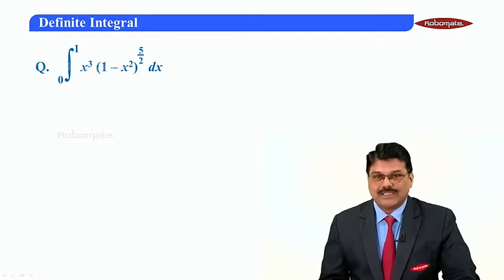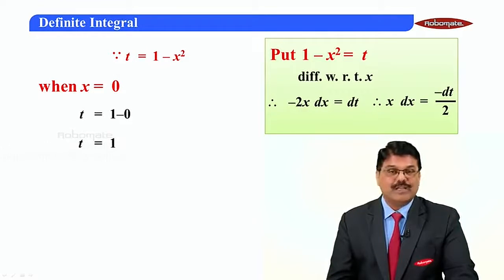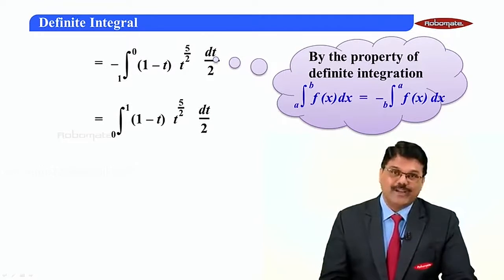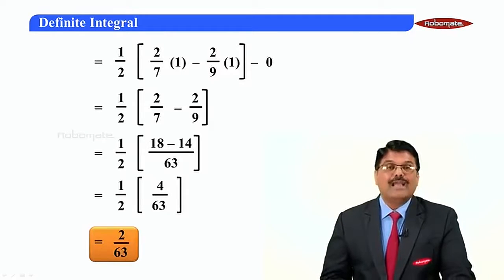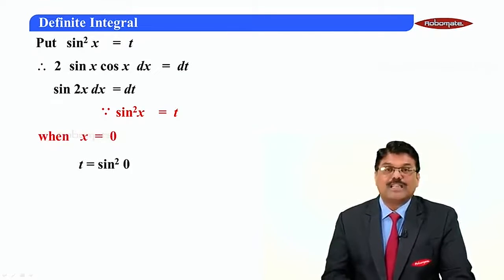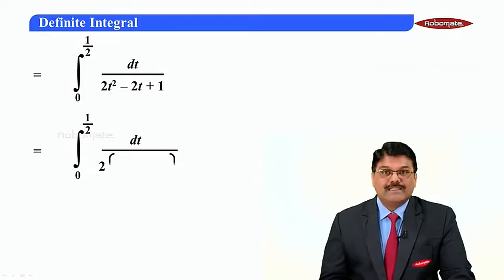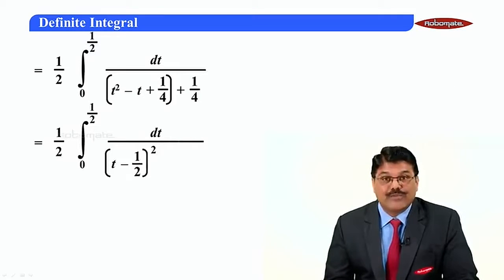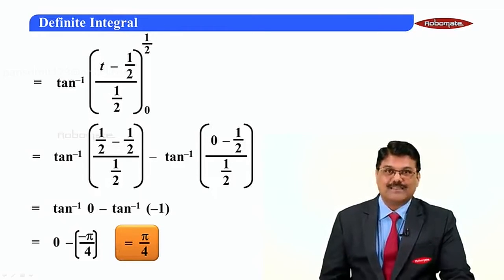DI part 13